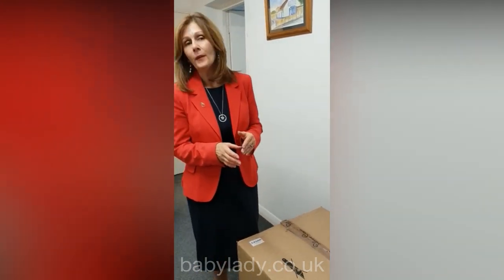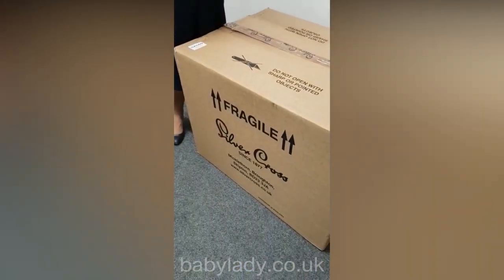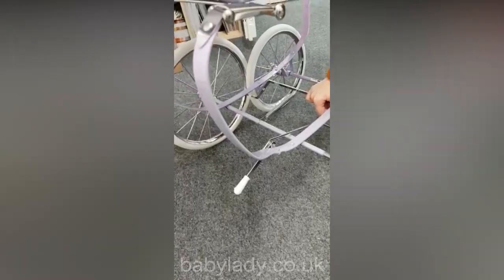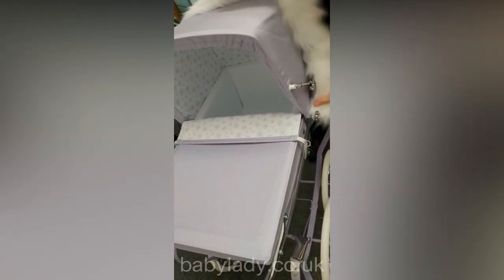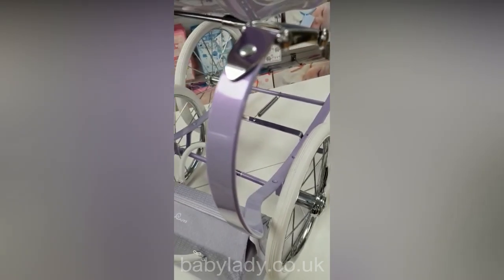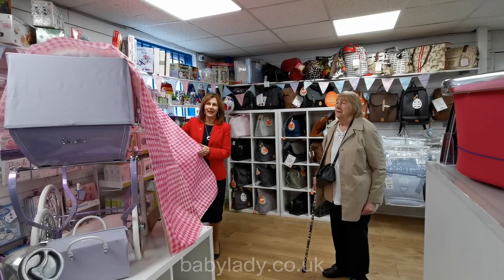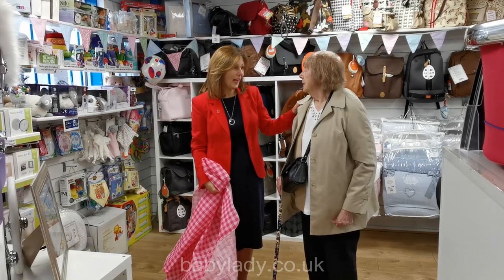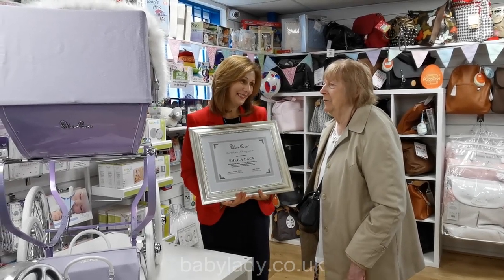Big surprise with the Silver Cross Snow Princess dolls pram - Baby Lady, Canterbury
What a truly wonderful day we have had here at Baby Lady! We suprised Silver Cross' most devoted collector of dolls prams. Our friends at Silver Cross were so pleased to hear about Sheilas passion (she has been collecting them for over 45 years and has 15 different models of Silver Cross dolls prams!) that they helped us arrange this very special day for her. It has been an honour to do this for her, thank you Silver Cross!
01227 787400